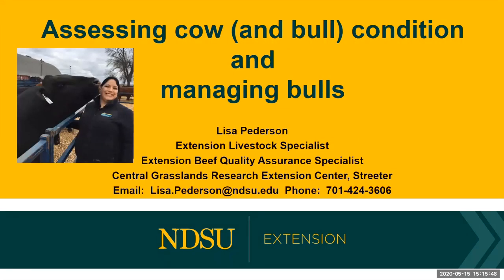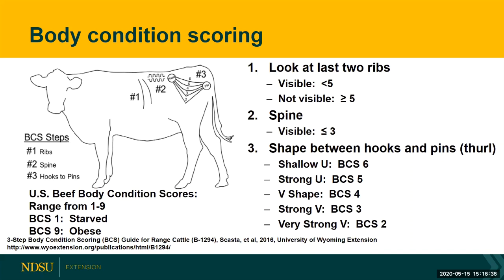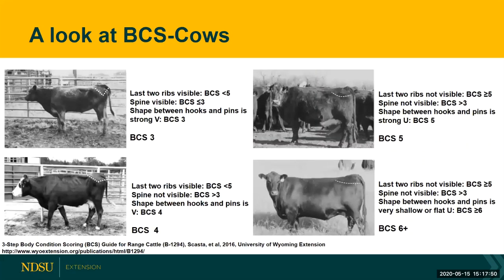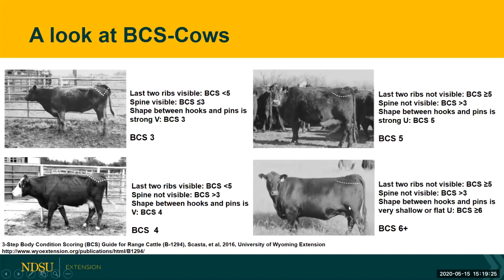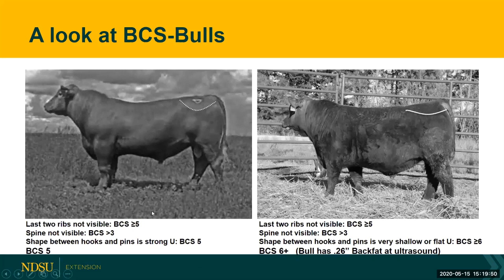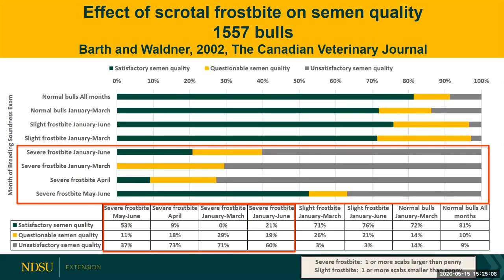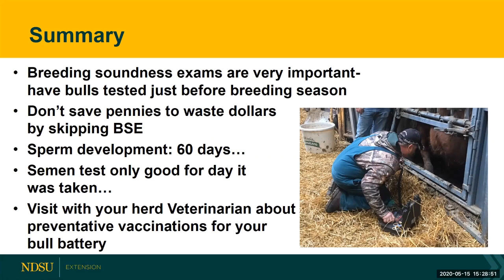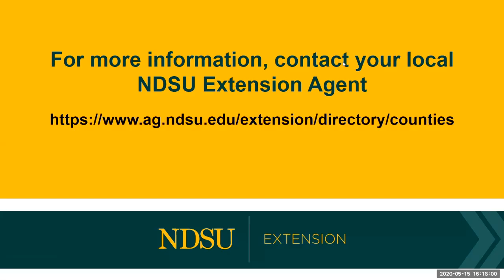Assessing body condition and managing bulls.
Breeding soundness exams and proper body condition of your bulls are key factors in assuring your cows are bred.  Learn more about these important topics in bull fertility, a key piece of your next calf crop.